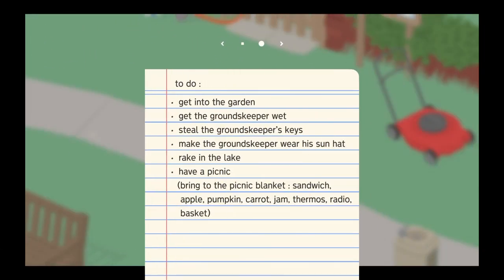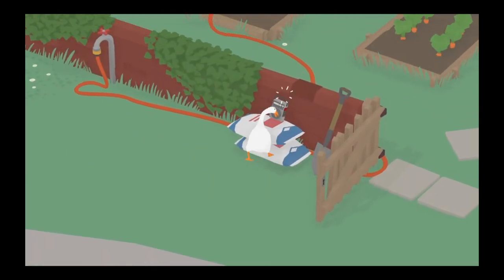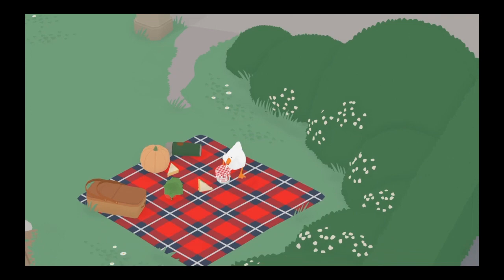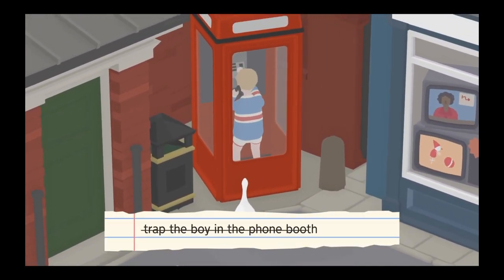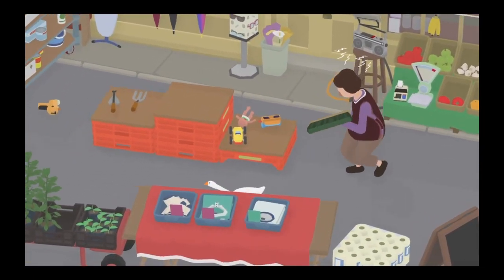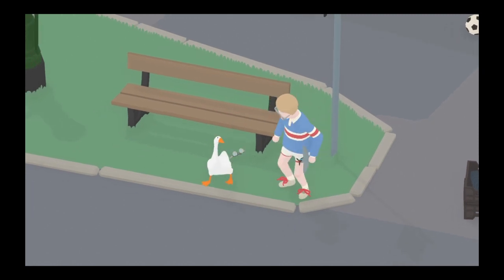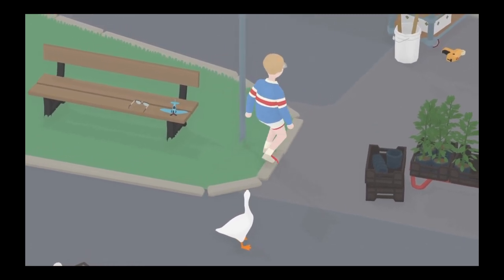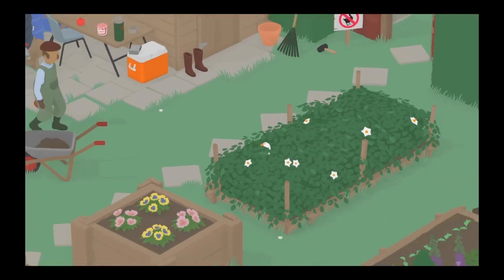Untitled Goose Game * Im Bond Goose Bond ep1